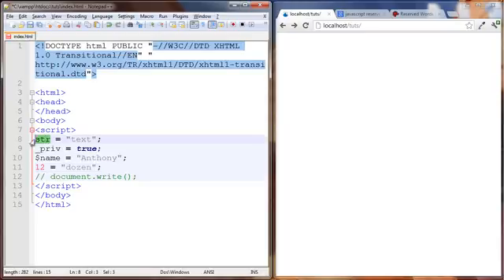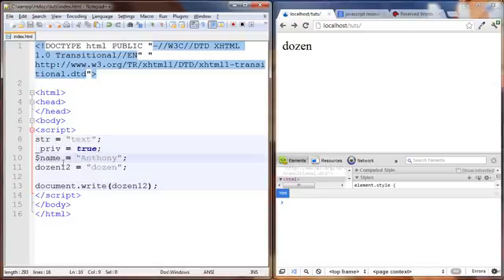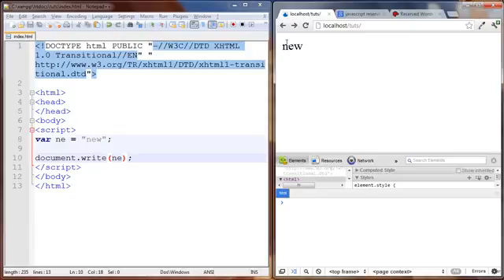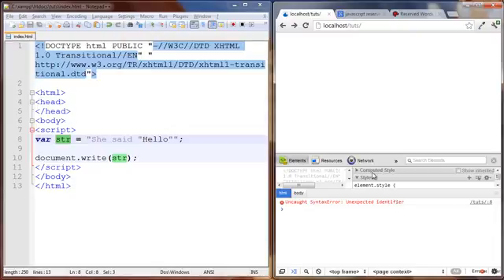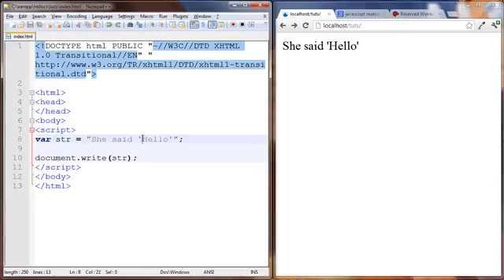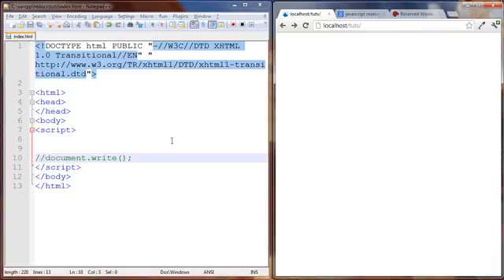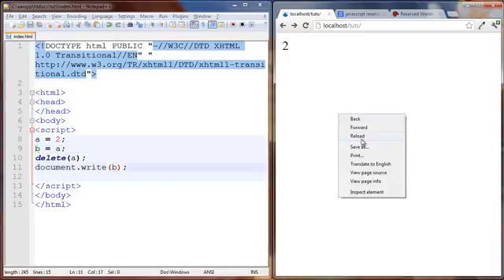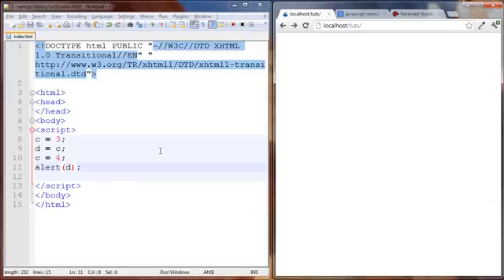Understanding Primitive Data Types in JavaScript part 2